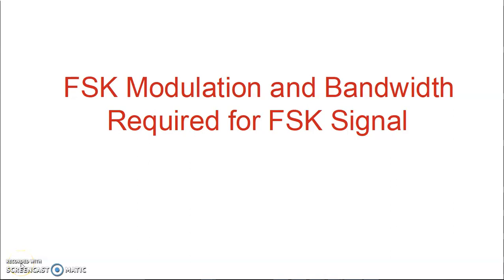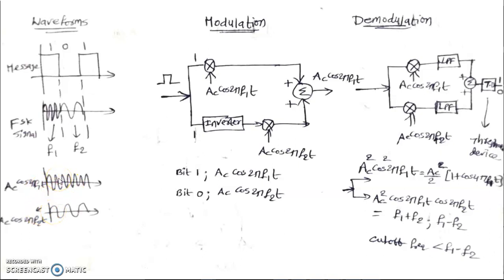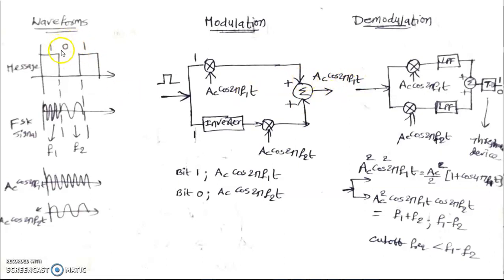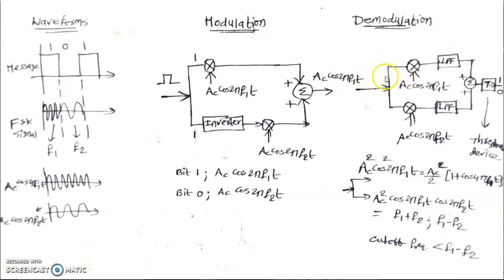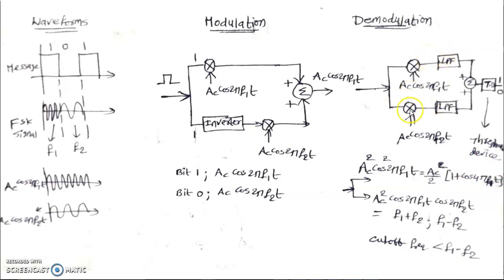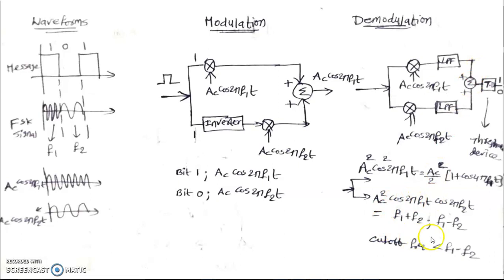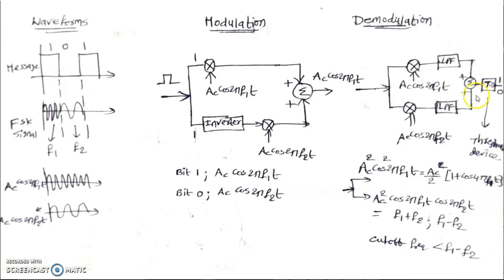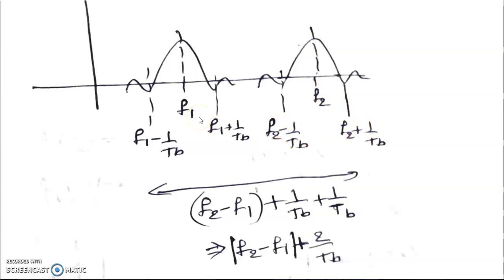FSK Modulation, Bandwidth for FSK Modulated Signal